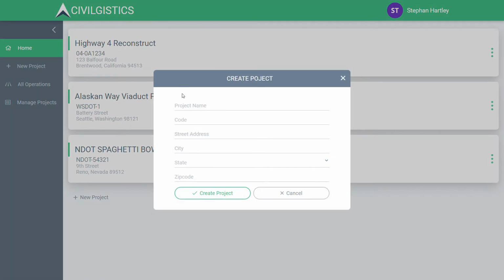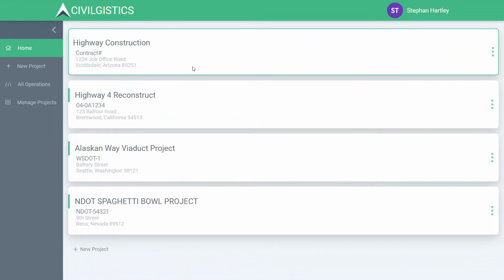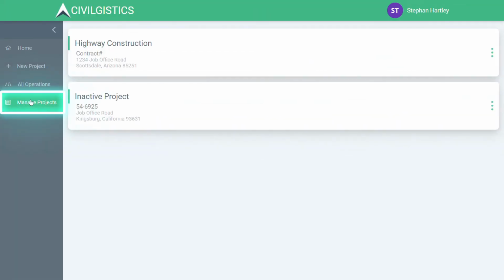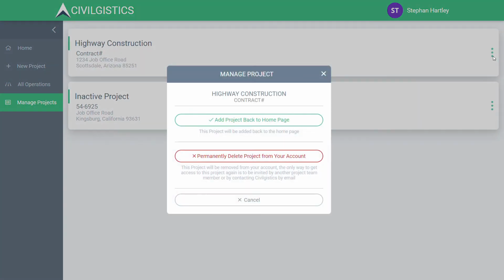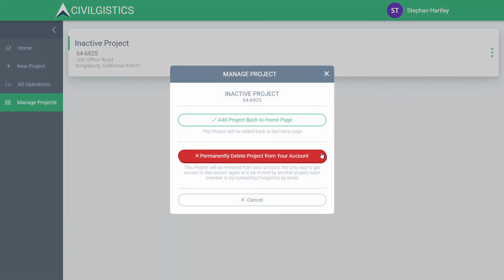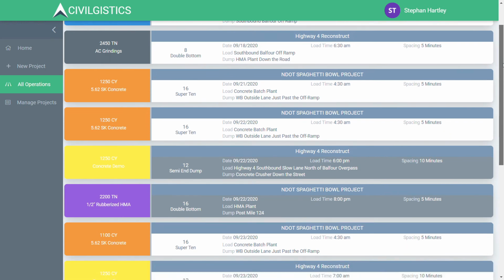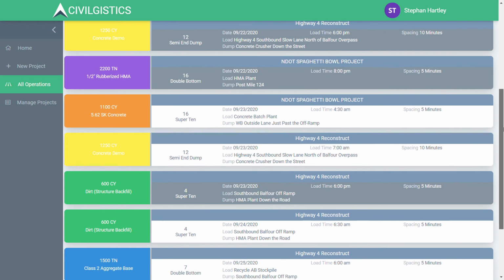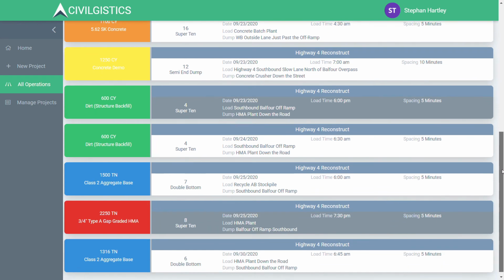Civilgistics Managing Projects Tutorial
Creating a project takes less than 30 seconds. In this tutorial we walk through creating and updating a project. From the home page you can see all of your active projects as well as managing which projects you see when you login.